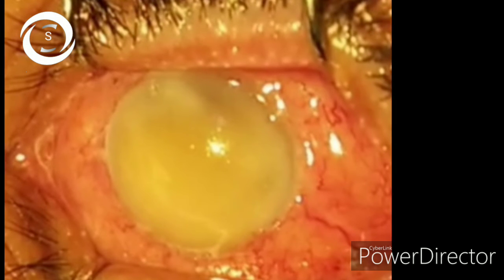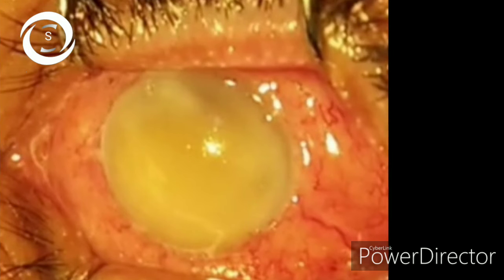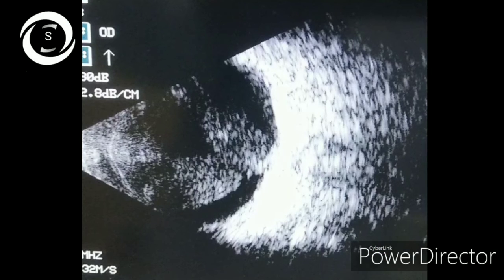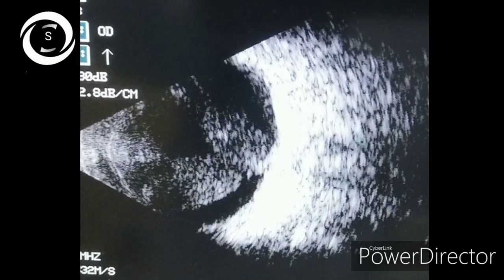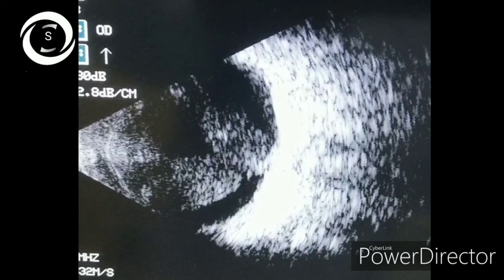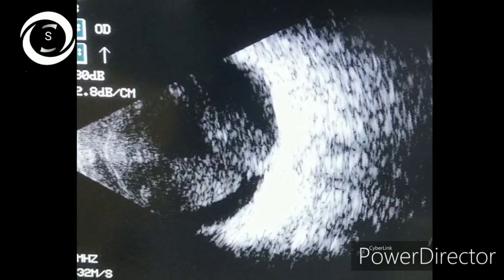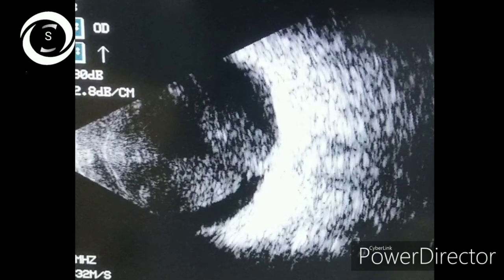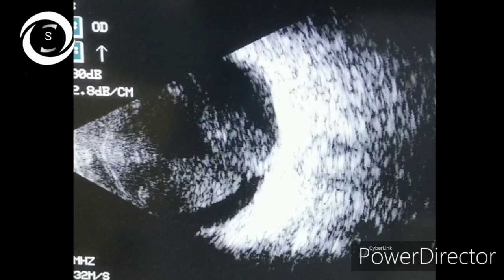Endophthalmitis 1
In this video we will discuss in detail the risk factors pathogens causing endophthalmitis and how to reduce the chances of endophthalmitis by various prophylactic measures